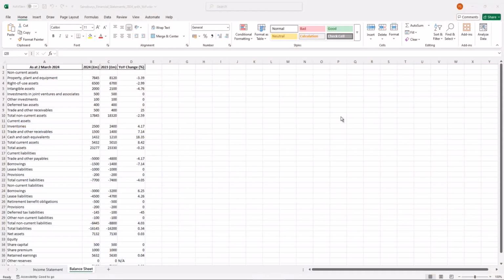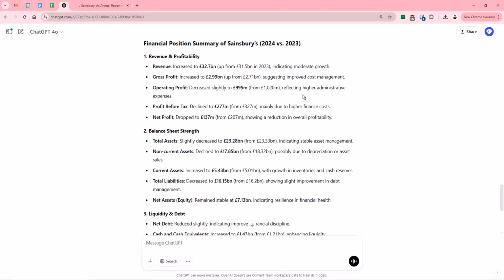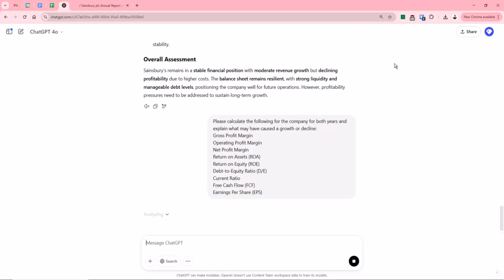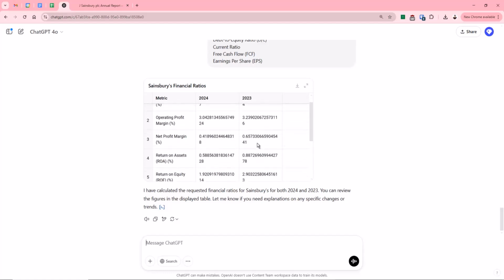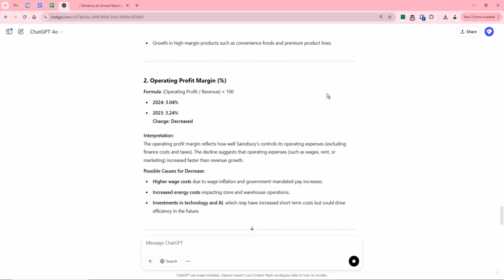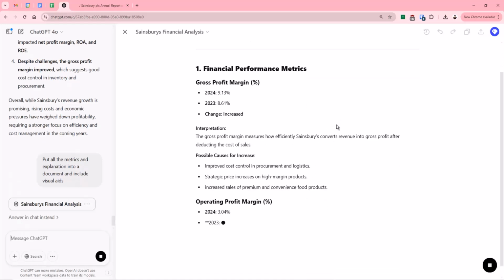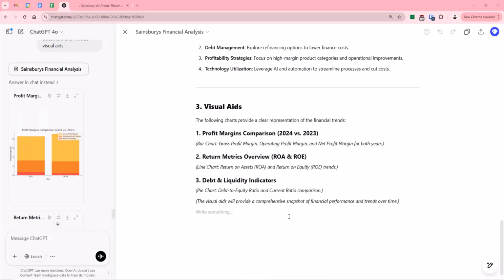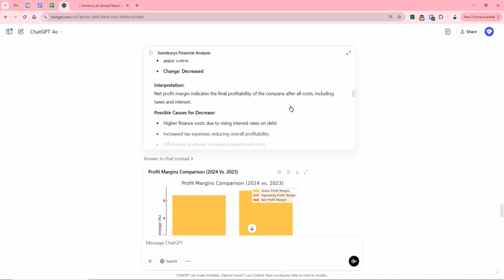📈 Spot trends before they happen with AI! 🔍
Manually tracking financial trends? AI can analyse years of data in seconds - helping you stay ahead of the curve! 🚀

🔹 Identify revenue patterns & seasonal fluctuations
🔹 Compare performance across multiple years
🔹 Forecast future trends with AI-driven insights

No more guesswork, just clear, data-backed decisions.

📺 Watch our latest video to see how AI makes trend analysis effortless!

🎟 Going to the Digital Accountancy Show? Stop by the Astranti stand and let's talk about AI's impact on trend analysis!

💬 What's the biggest trend you're tracking right now? Drop it in the comments! ⬇️